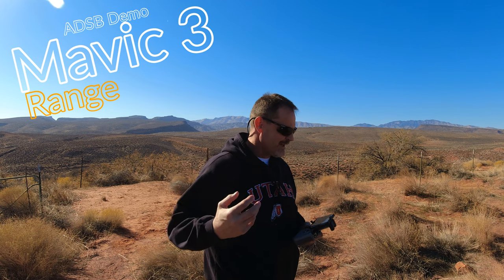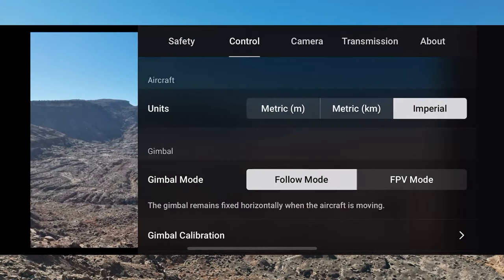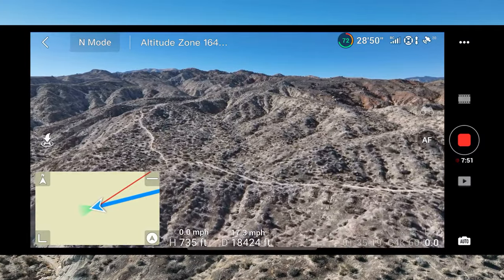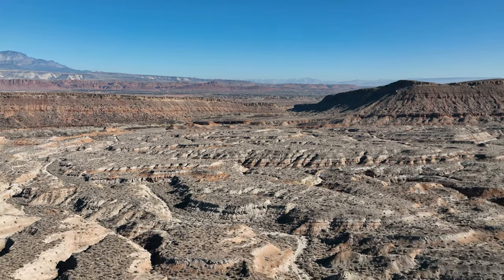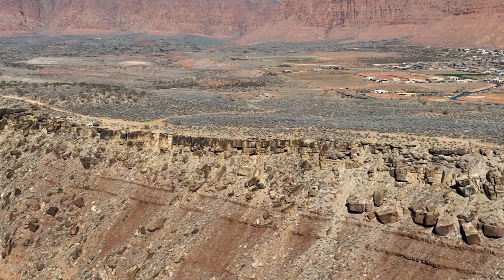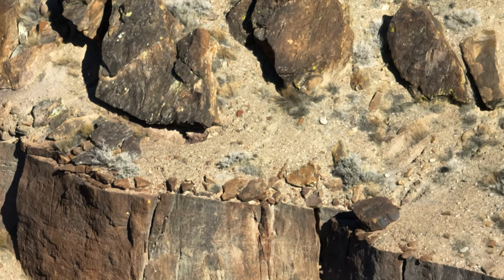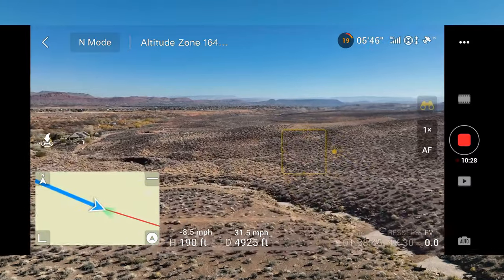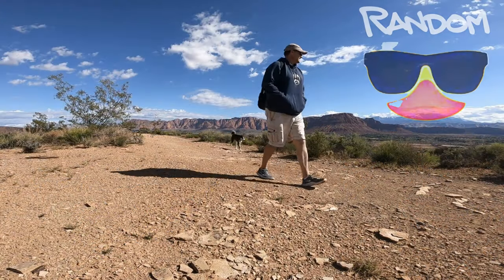Mavic 3 Range Scenic Flight - Explore Mode & ADS-B DEMO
DJI most capable drone.  Amazing Scenic Flight and Explorer Mode Demo.  ADS-B is absolutely amazing.  Aircraft in the area demo.  Safest drone in the air.
✈ 55 thousand 📏 28 feet of total flight distance ⌚ 28 minutes of flight

3:47 Flight
10:51 Evo 2 Record
12:00 Mavic 3 Record
13:00 Amazing Vista
17:42 Explorer Mode - Search Begins
20:30 Petroglyph Area
20:35 Eagle on a rock in the middle of the screen.  (sticks out)
20:37 (2) Bighorn Sheep (left of the eagle) 200'
23:25 Super Sharp Images - too bad not what I was looking for
26:24 This is the Place - Low Battery
27:55 ADSB DEMO

**DRONES and ACCESORIES***
✅GET ONE HERE!   DJI MINI SE
☑️2 LIPOS and with additional spare props!
☑️Charging Hub BOTH Mini 1 and Mini 2 Batteries
☑️Lithium Ion battery
☑️OTG CABLE
☑️Range Booster Yagi-UDA 5.8Ghz for DJI Mavic Mini SE
☑️MINI SE HARD CASE
☑️ORIGINAL MINI 1 HERE!
😉ORIGINAL DJI SPARK

***CAMERAS***
✅DJI POCKET 2
☑️OSMO POCKET 1